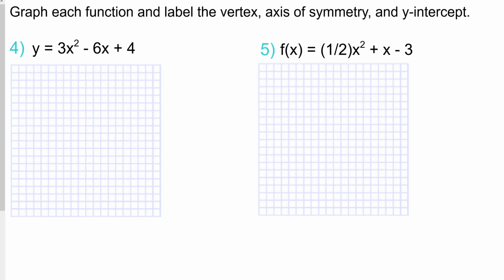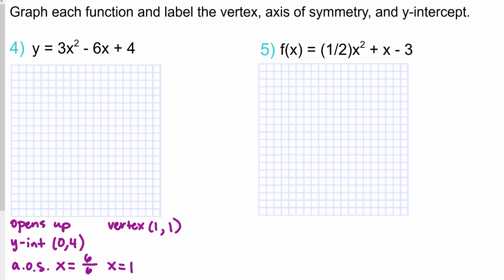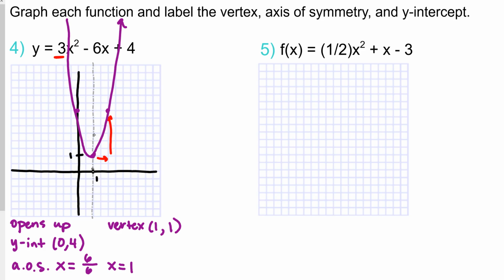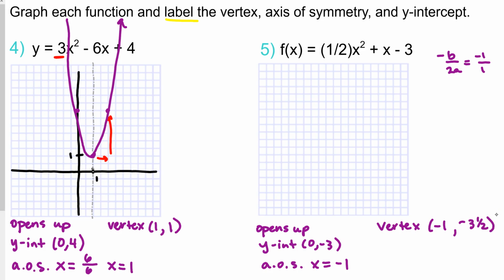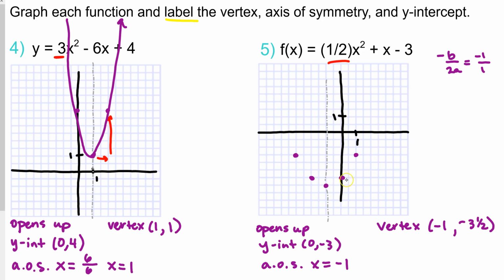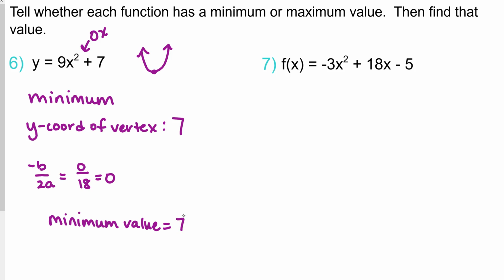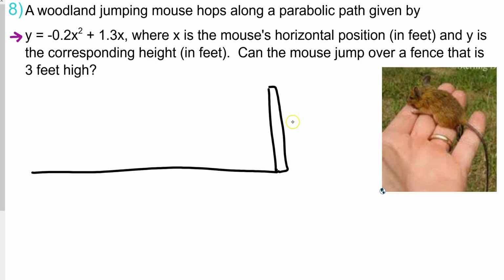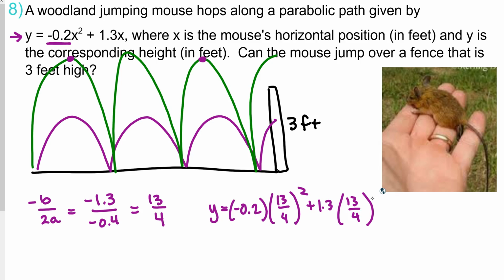ha2 4 1 part 2